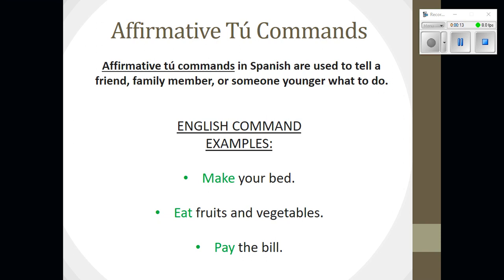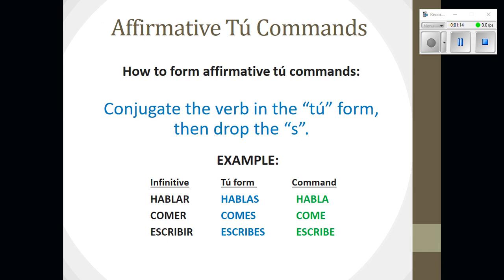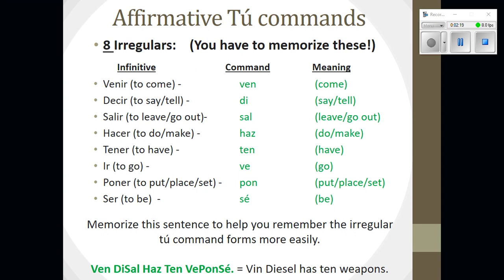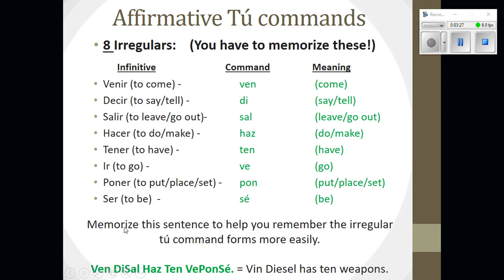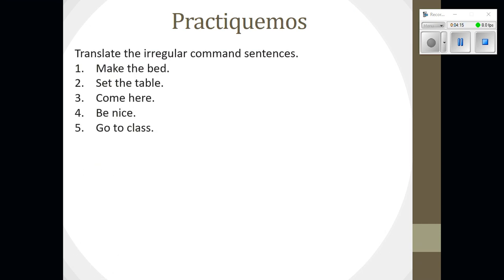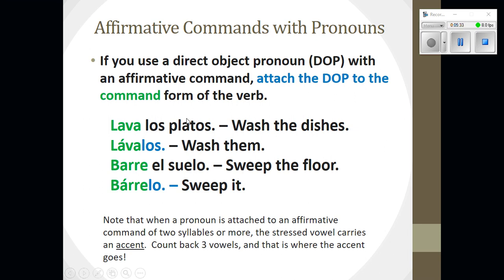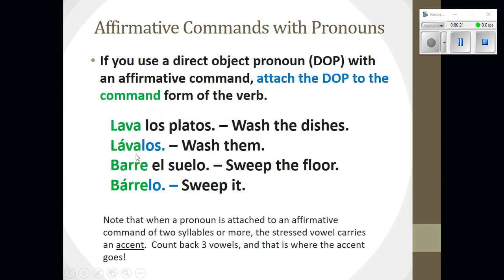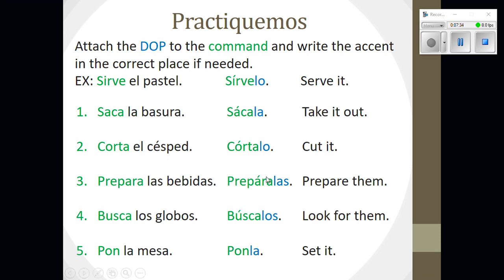Affirmative Tú Commands 2 0